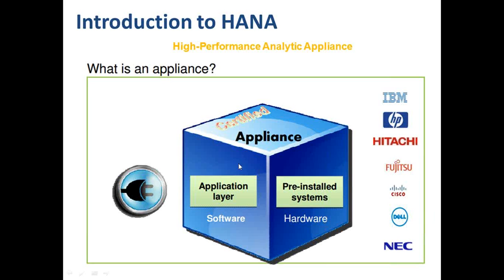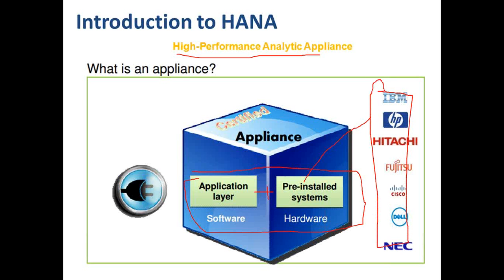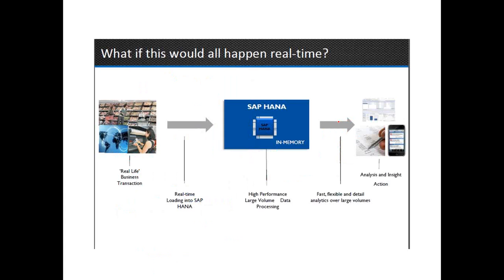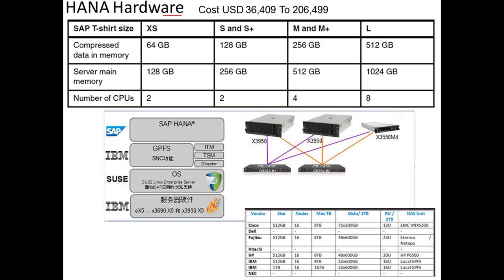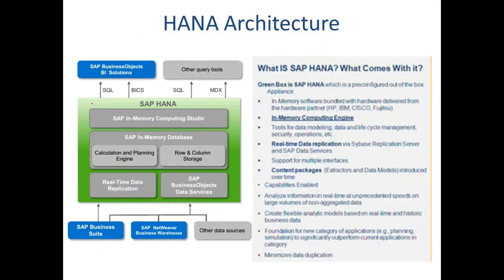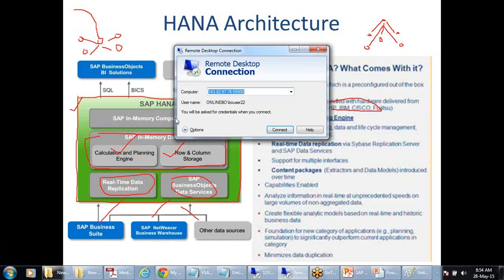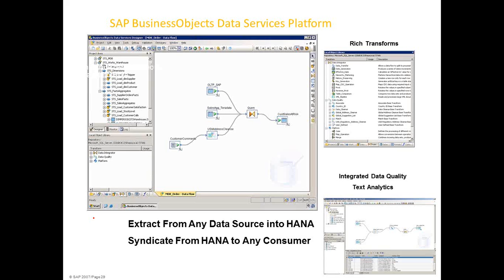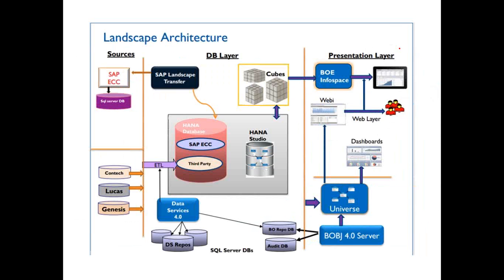SAP HANA 1st class--(Vkumar)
SAP HANA 1rst class Training from USA industry expert trainers with real time project experience.